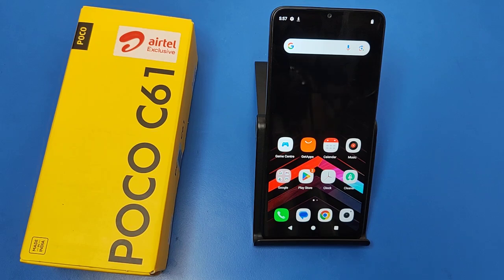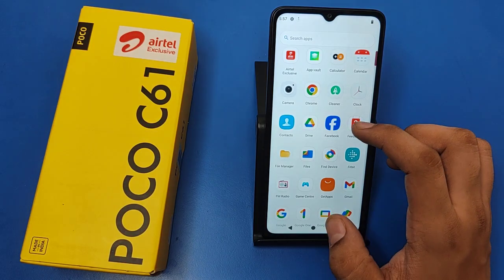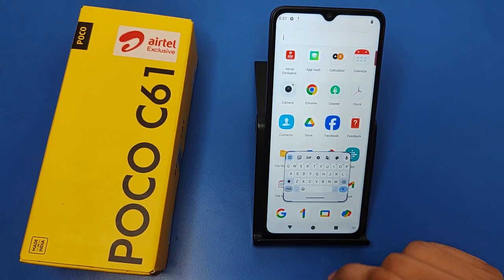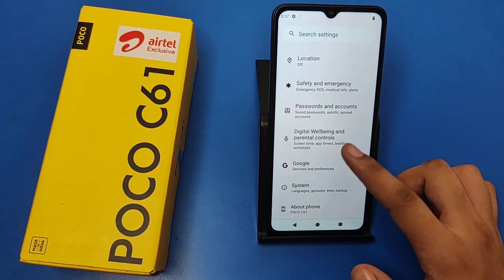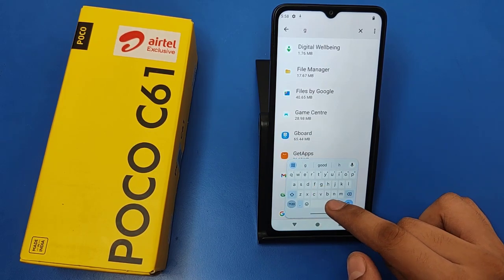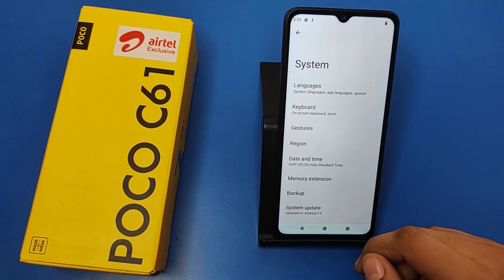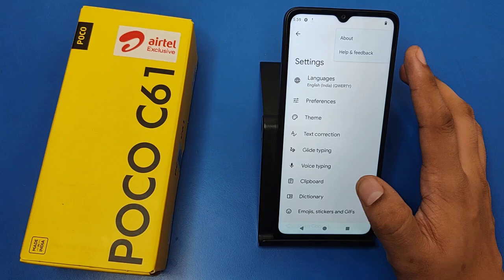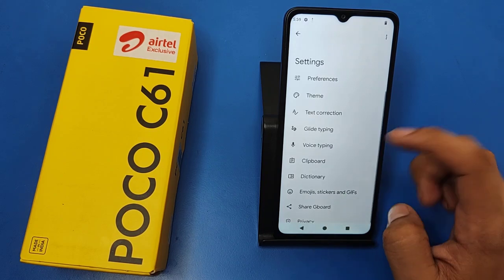How to Fix Floating Keyboard on Poco c61